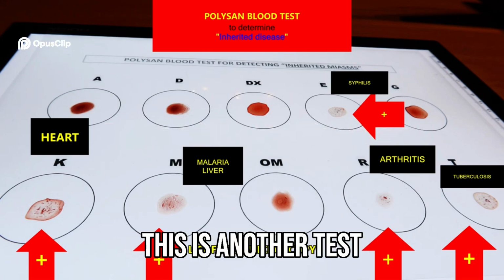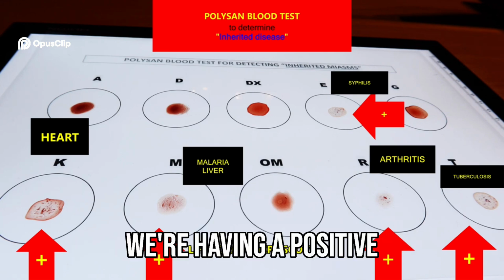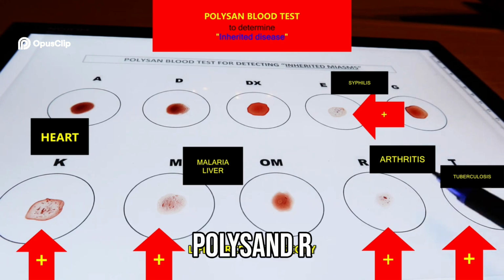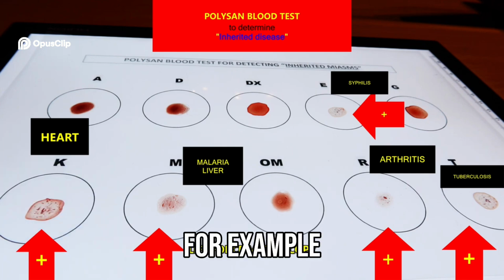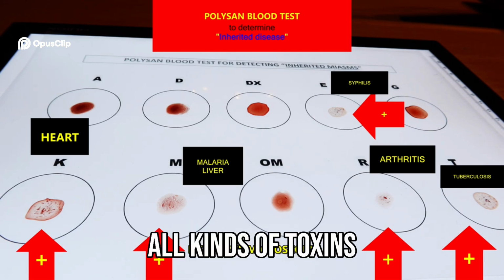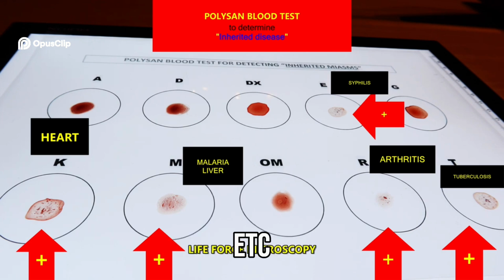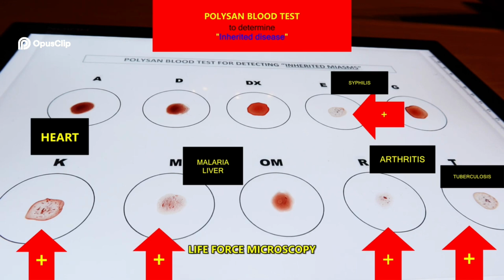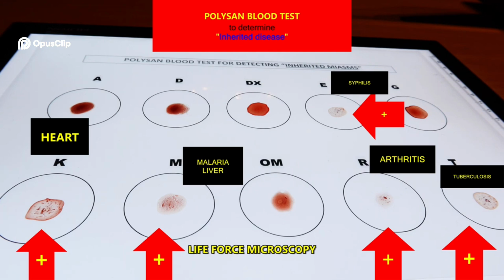BLOOD ANTIGEN TEST TO DETECT "INHERITED" DISEASE EXPLAINED